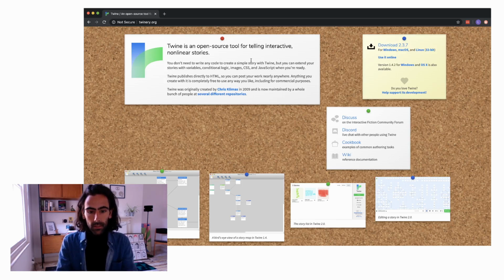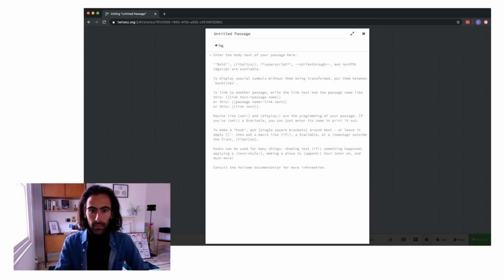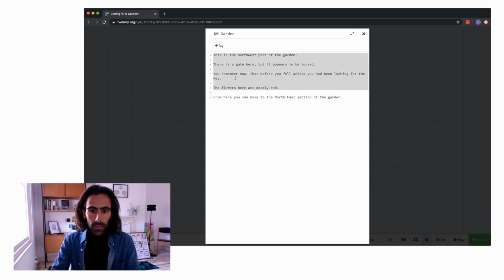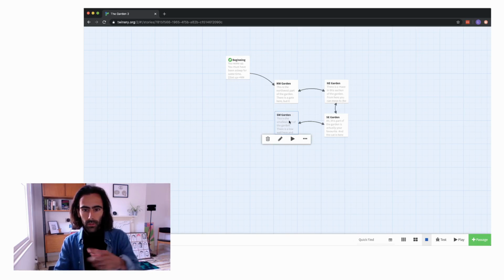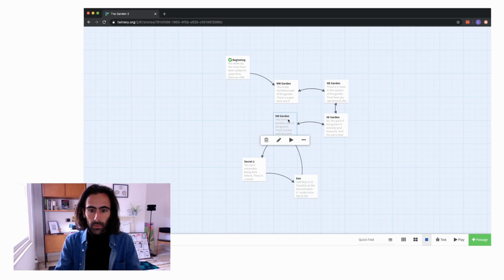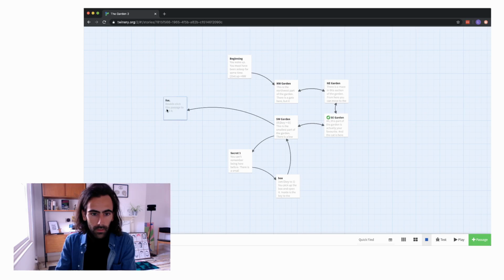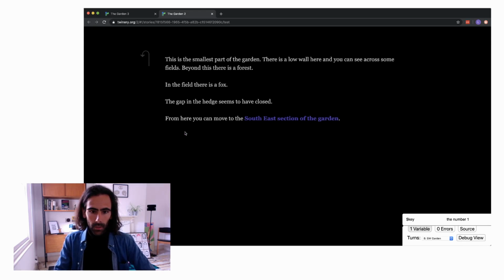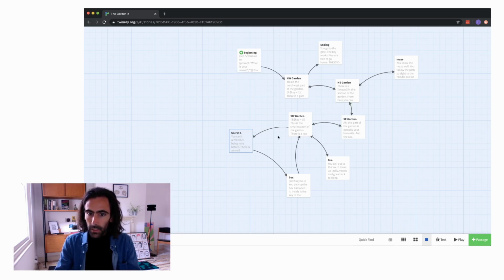Twine - Part 3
Episode 2 of the Game Design At-Home series from Phoenix.